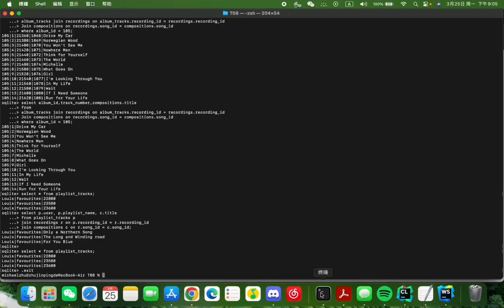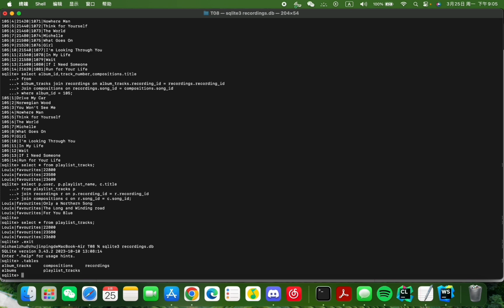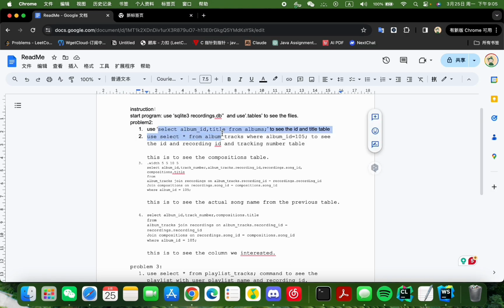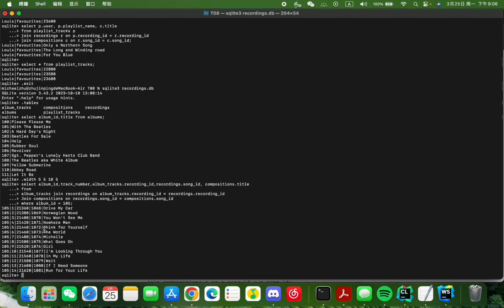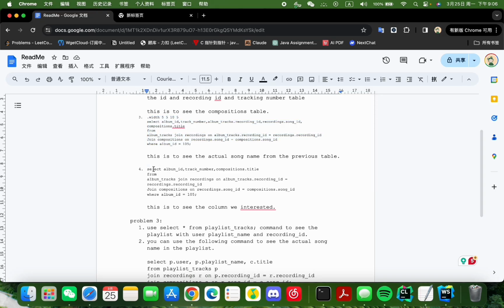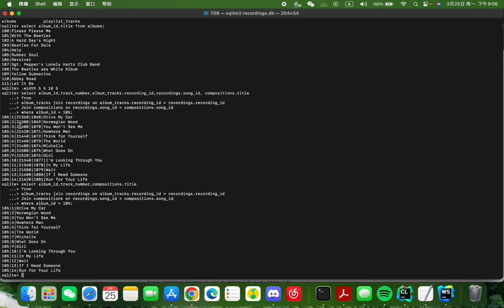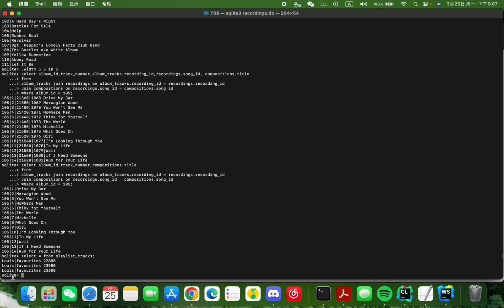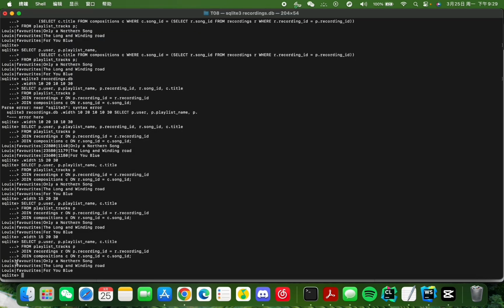Tutorial 8 demo video